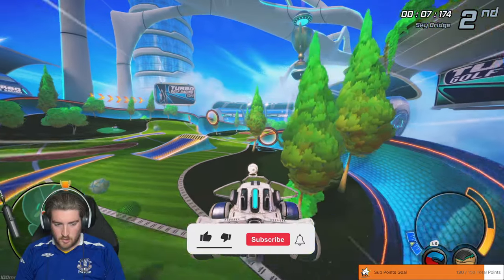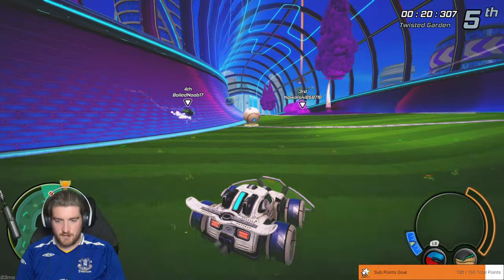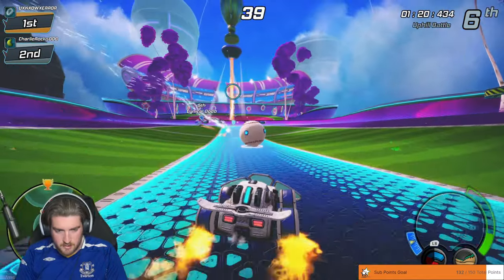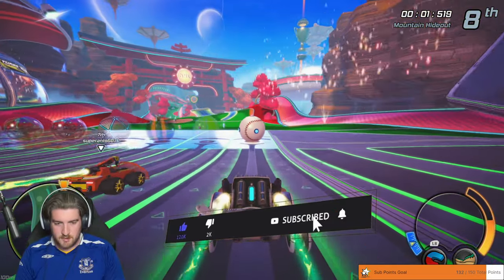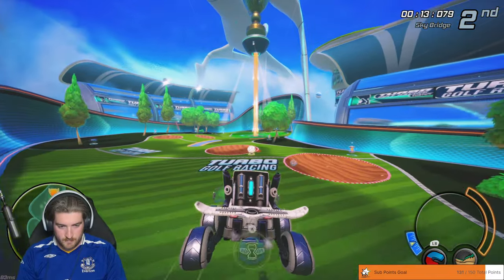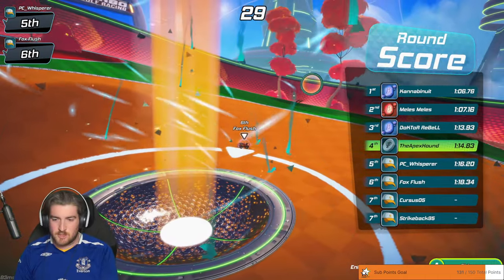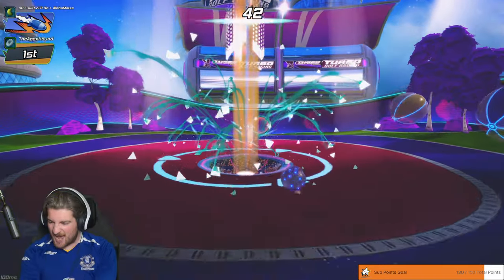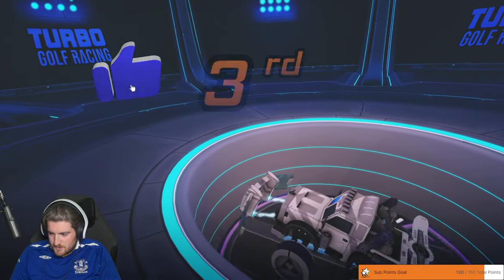I'M THE BEST AT THIS GAME - Turbo Golf Racing - Part 2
This game is so much fun, Can't wait to play more on stream going forward :)

Code was provided by the publishing team & we're playing on Xbox Series X